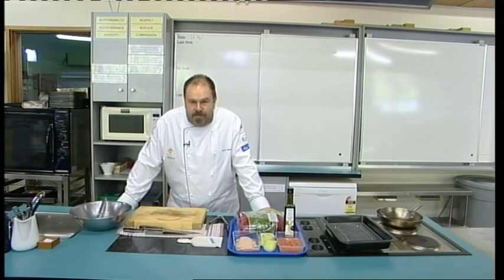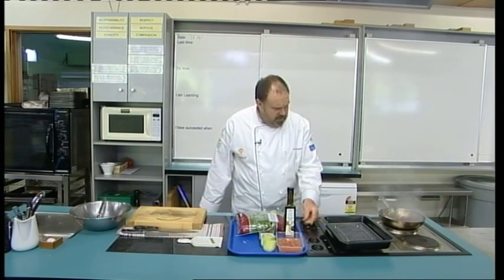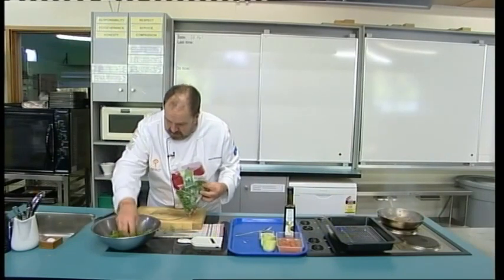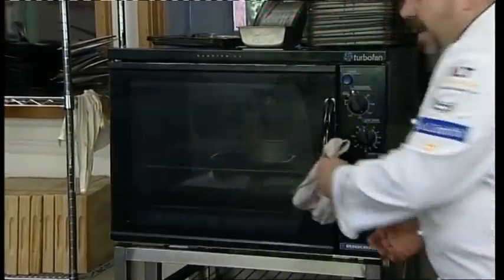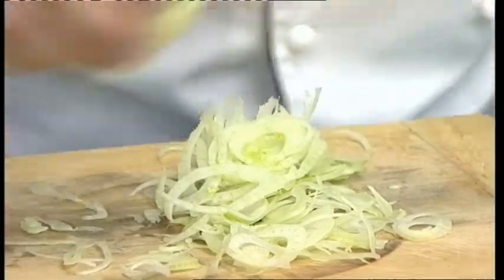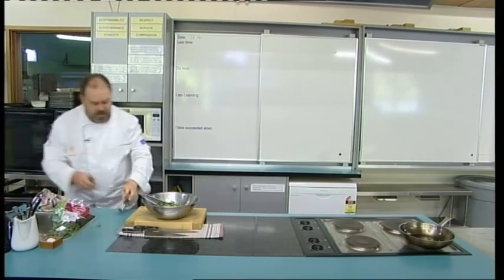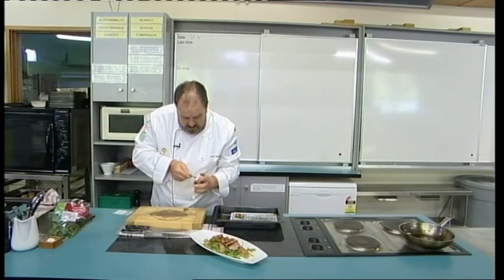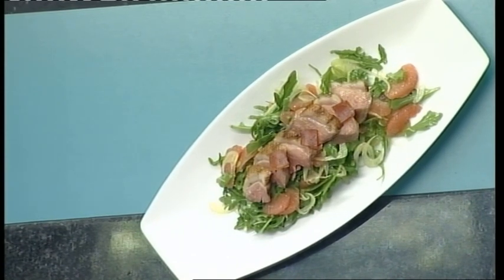Cooking with Scott - Duck Breast Glazed with Quince Paste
Winter Edition
Learn how to cook Duck Breast Glazed with Quince Paste